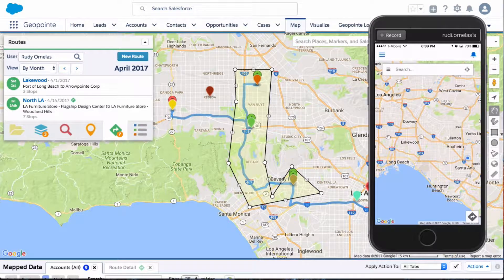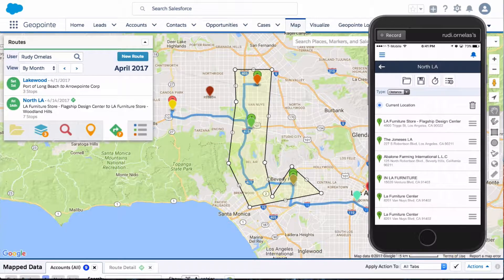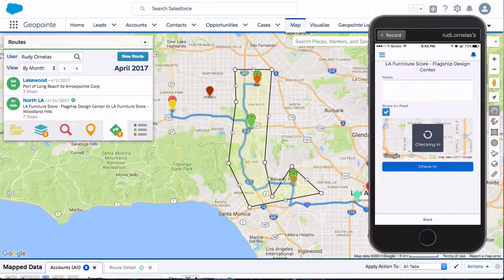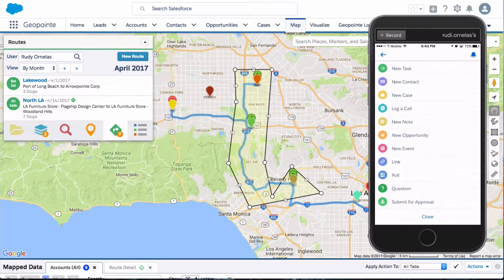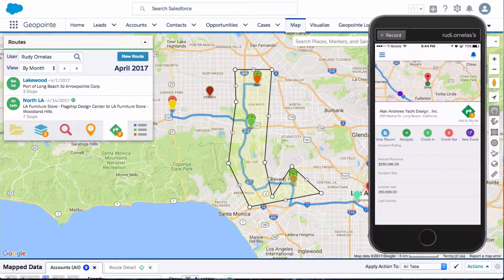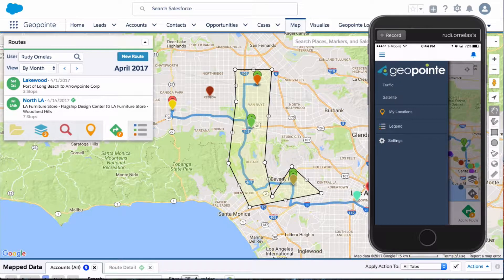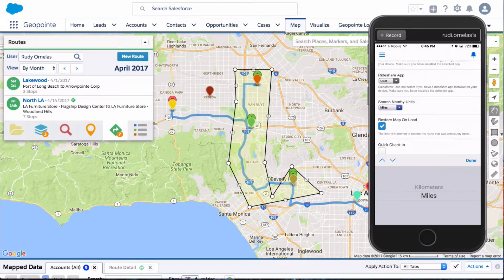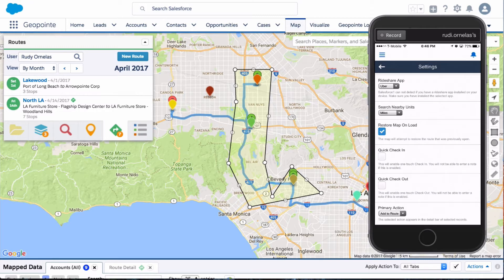Geopointe Routing on Salesforce Mobile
An in-depth overview of accessing and managing Geopointe routes in the Salesforce mobile app.